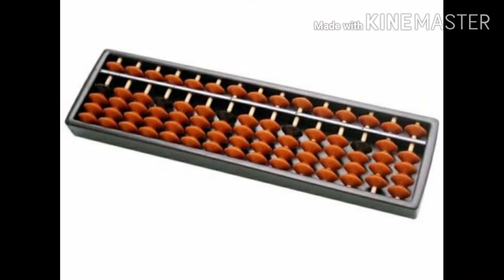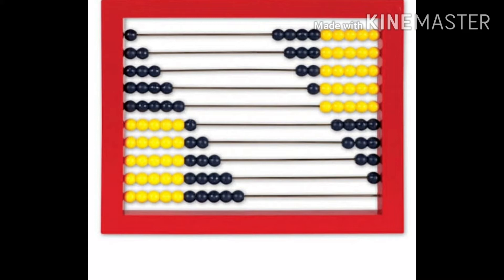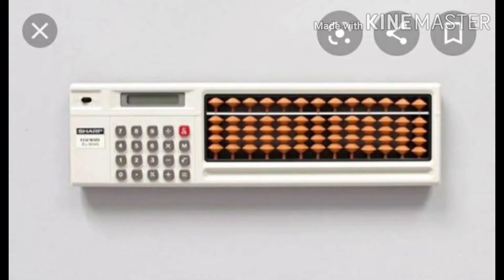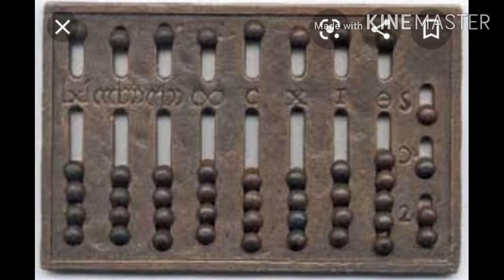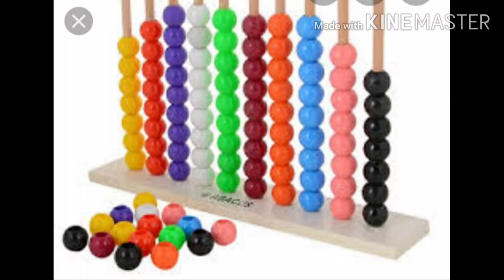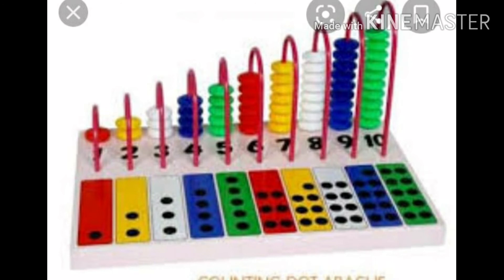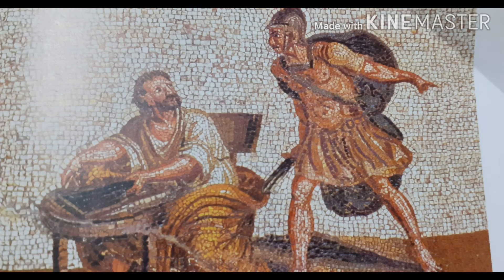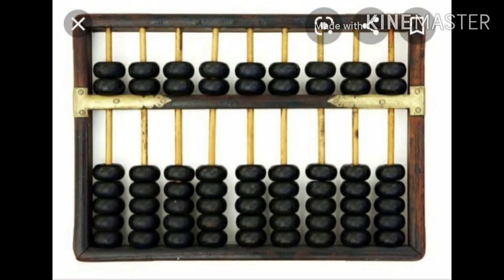Abacus ll earth's explorer and tech reviews ll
See you on my next video, and you can also suggest me some topics if you want.
                        earth's explorer and tech reviews.
                                             - Tejaswi